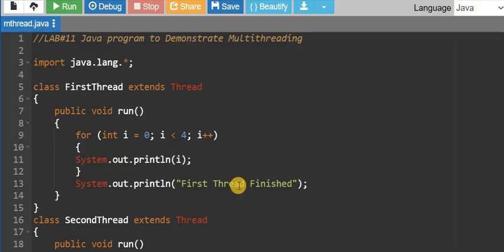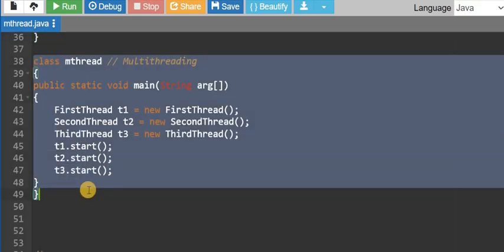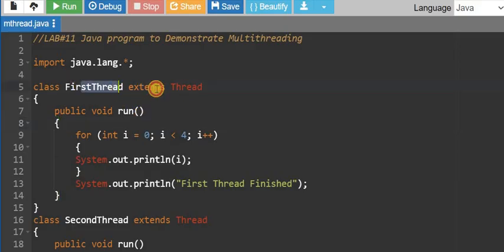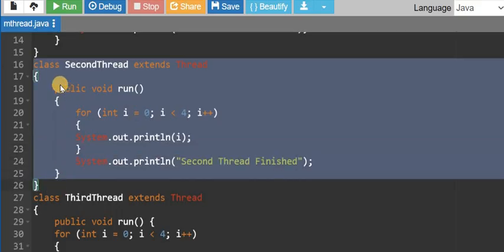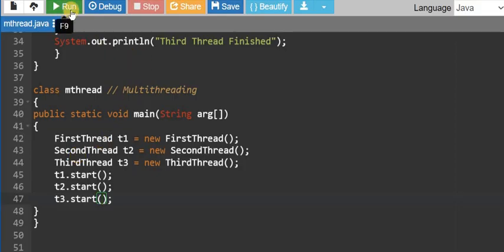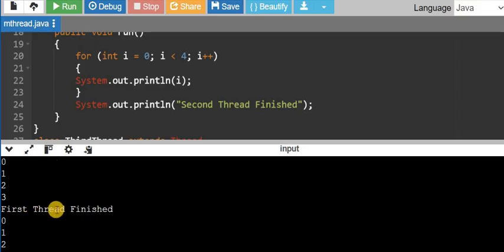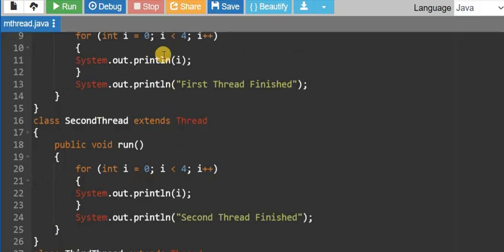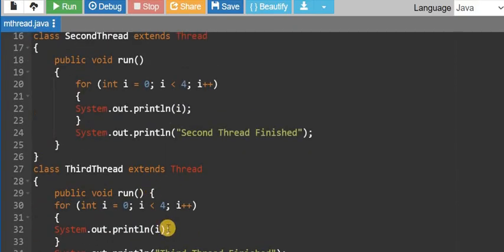BCA 3 NEP | JAVA LAB | PGM-11